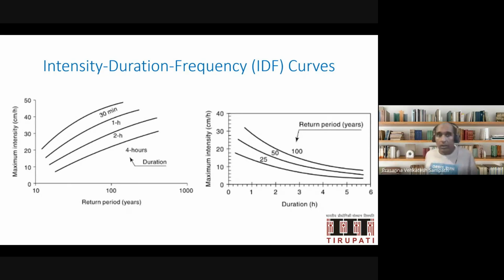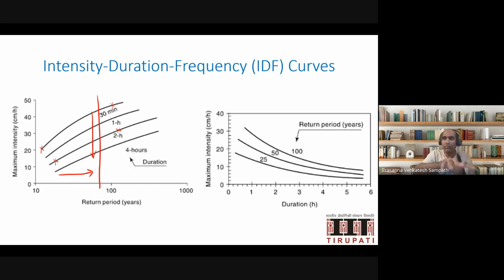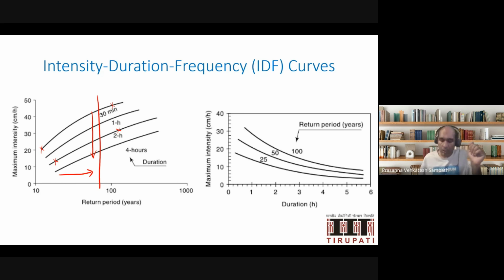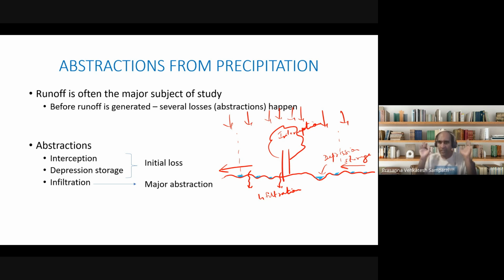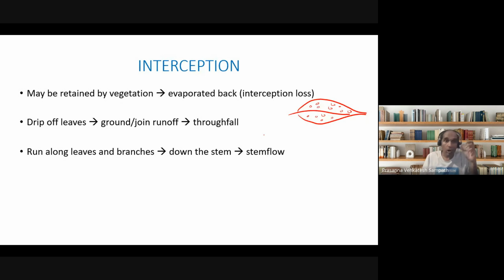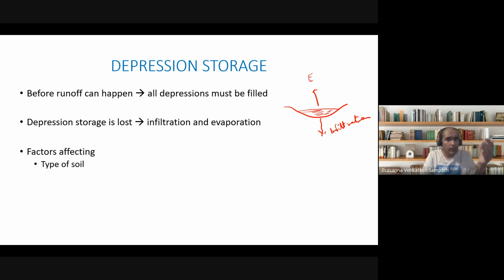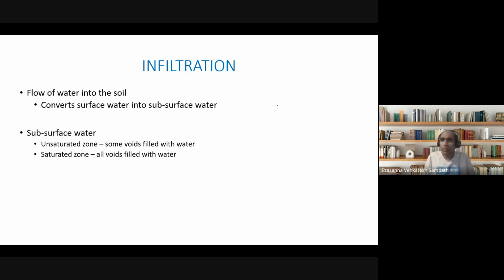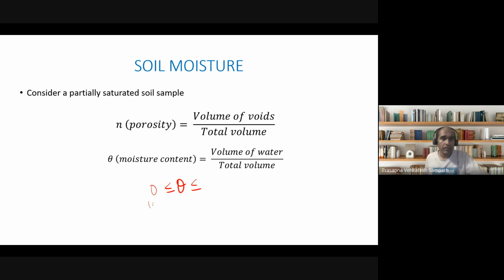WRE Aug 13 2025